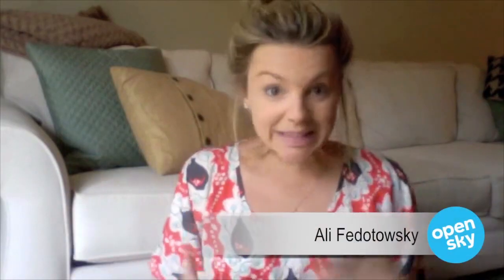Ali Fedotowsky for OpenSky: Take a Peek Inside Ali's Makeup Bag